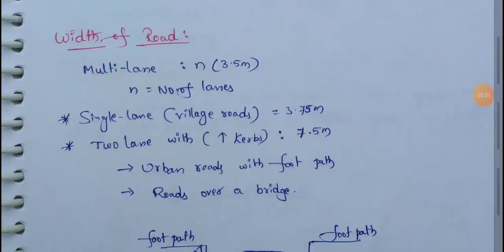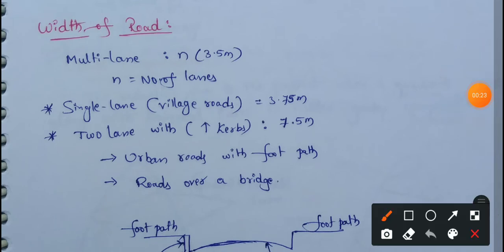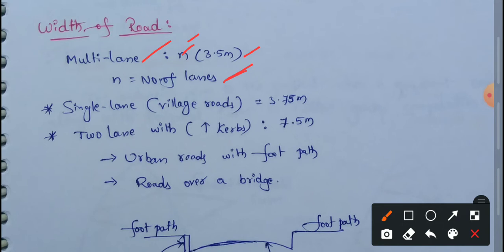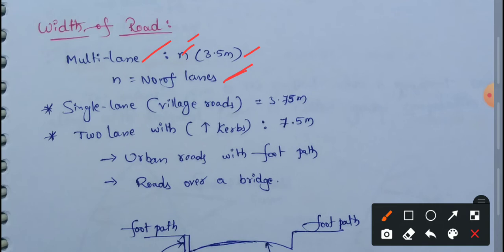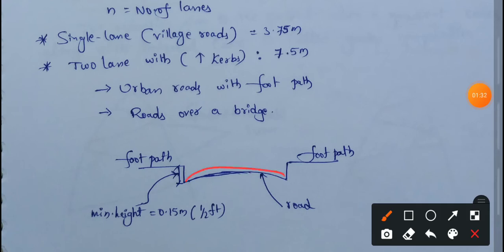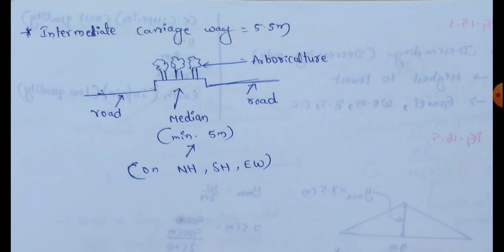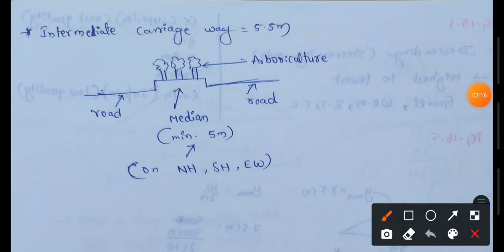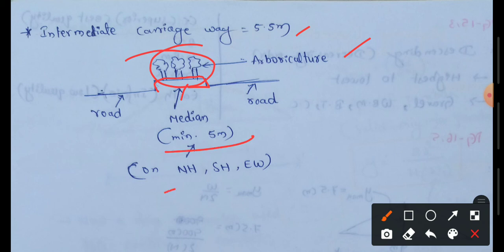Width of road | Width of carriage way